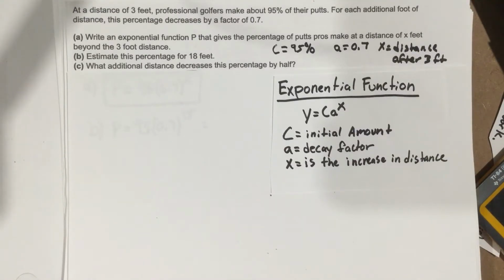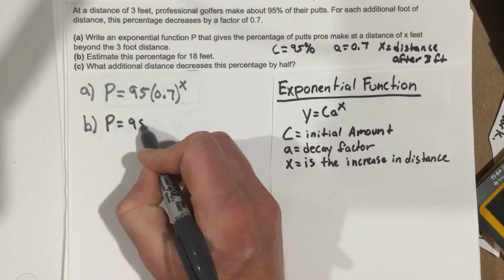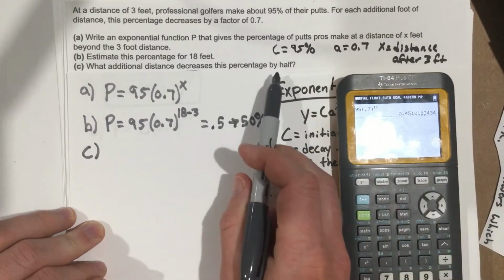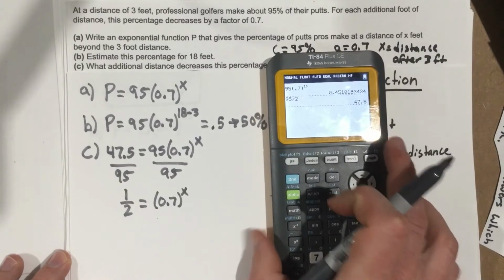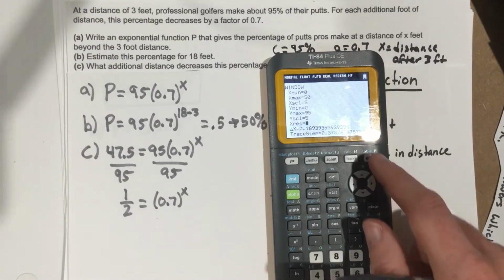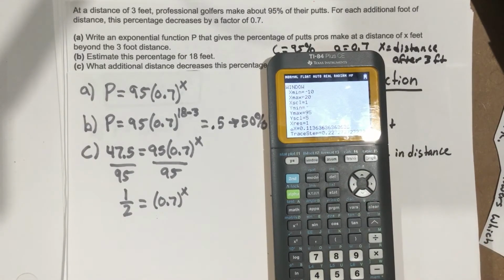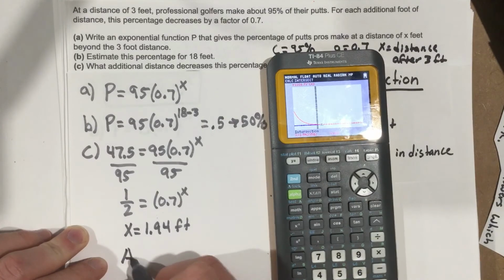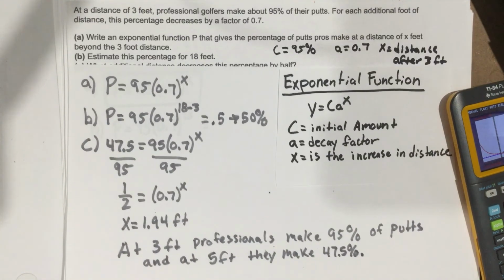5.3 - Problem #7 (Precalculus)